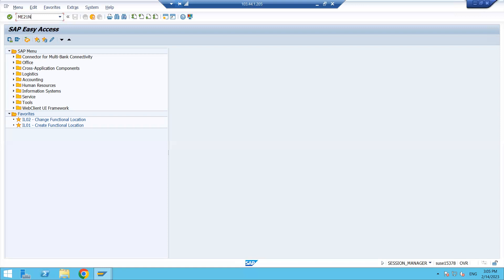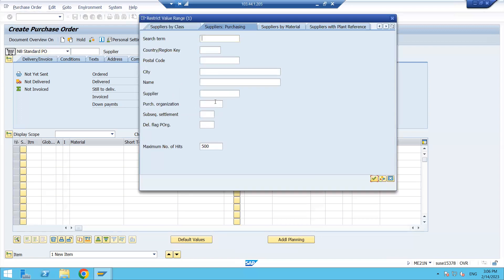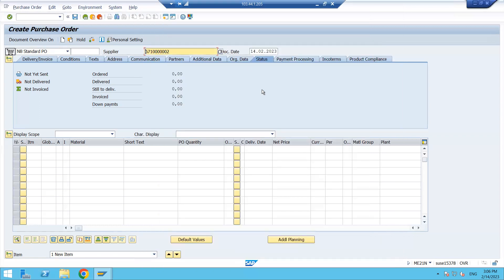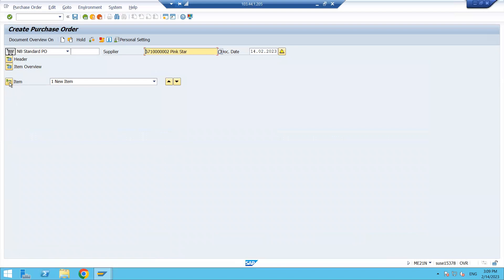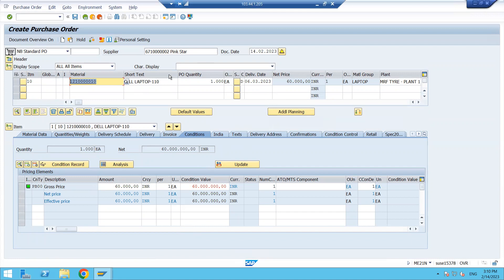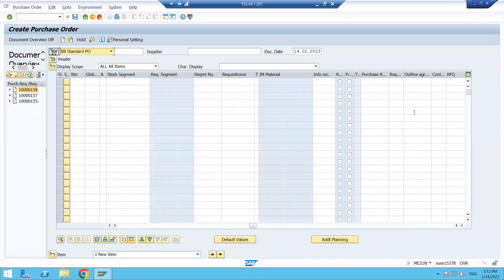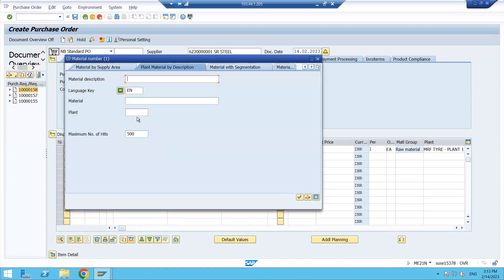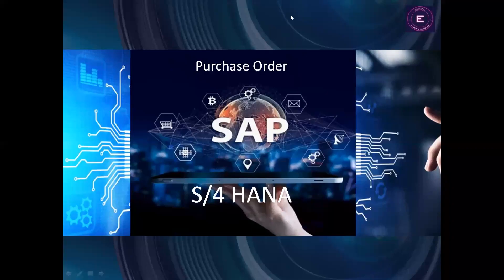How to create a Purchase Order in SAP MM S4 HANA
Create Purchase Order in SAP MM S/4 HANA | How to Create a Purchase Order in SAP MM